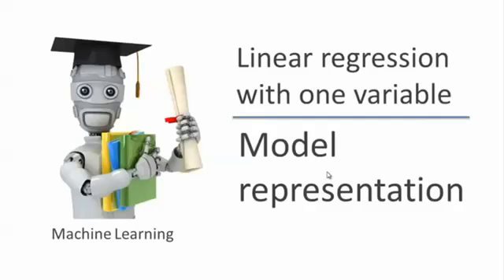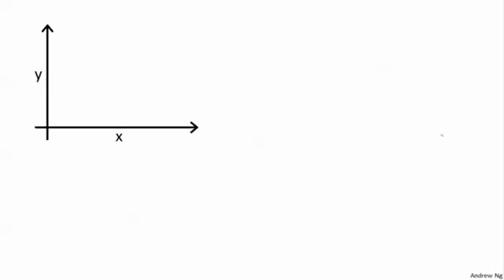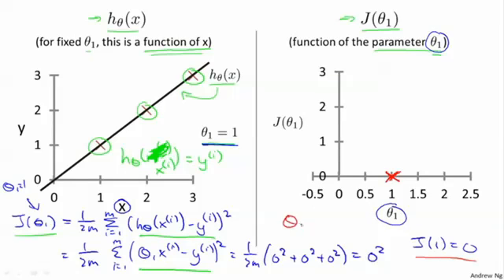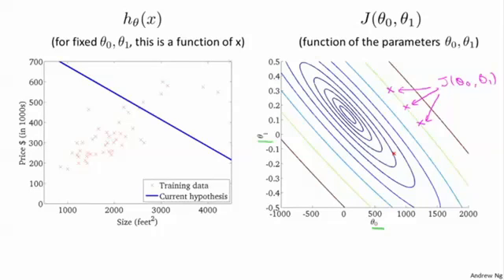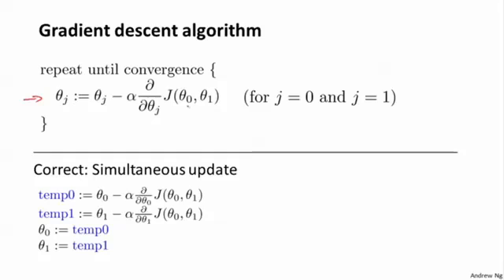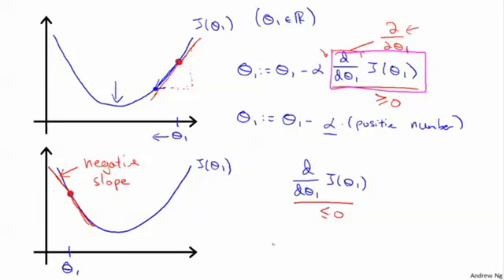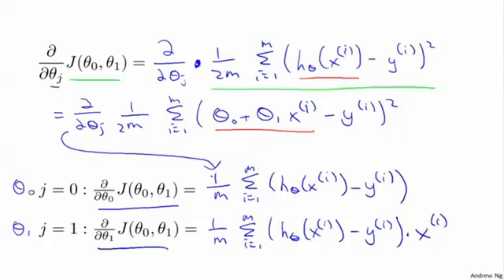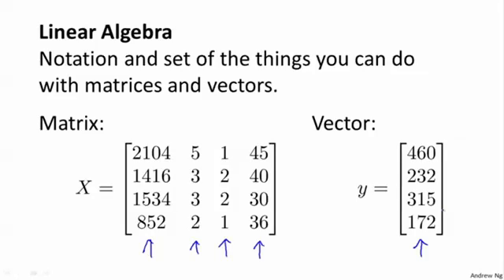Lecture 01-02 Linear regression with one variable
0105 Model representation
0106 Cost function
0107 Cost function intuition I
0108 Cost function intuition II
0109 Gradient descent
0110 Gradient descent intuition
0111 Gradient descent for linear regression
0112 What's next